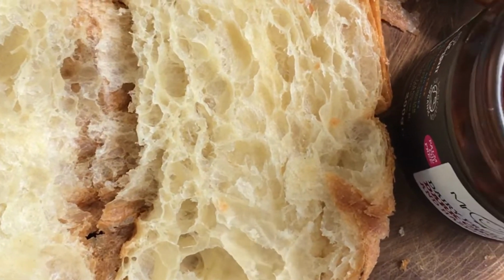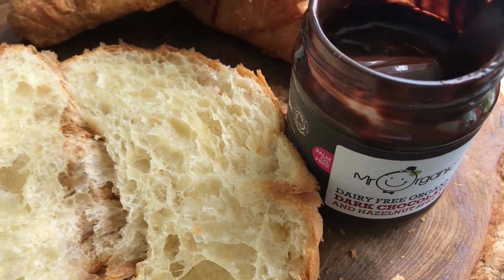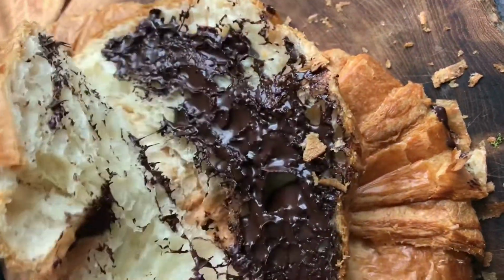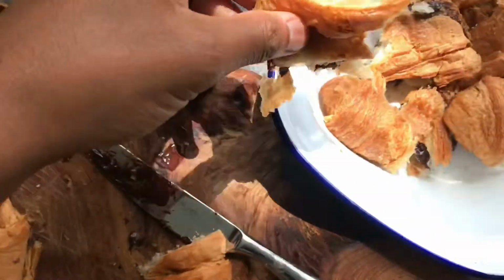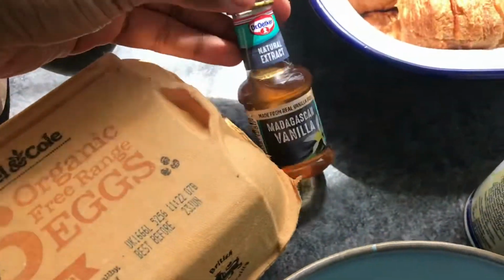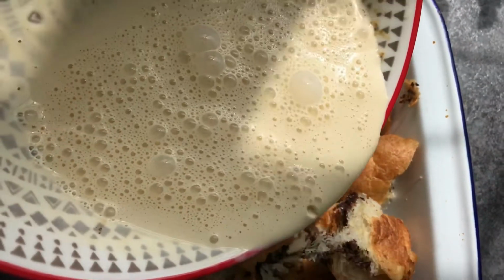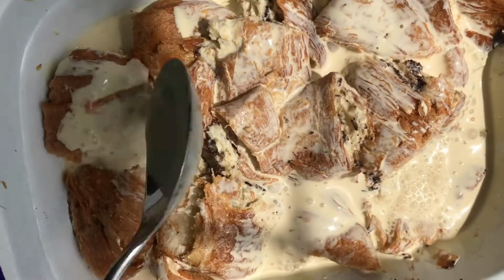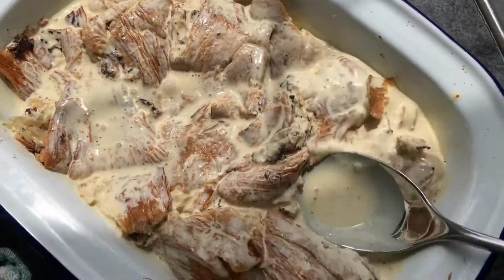Chocolate Croissant Pudding/Simple Recipe for Fathers Day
Looking for a delicious and easy Fathers Day dessert? Look no further than this chocolate croissant pudding recipe! This custard is homemade and so simple to make - your dad will love it!
This Chocolate Croissant Pudding is the perfect way to use up leftover croissants! It’s a rich and creamy custardy chocolate dessert studded with chunks of buttery croissant, and it can be made in just 15 minutes.